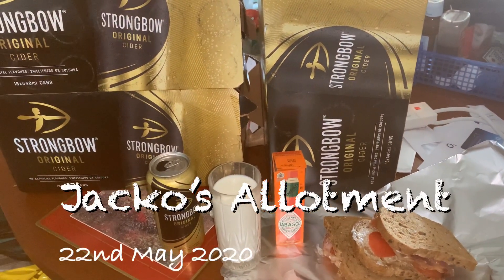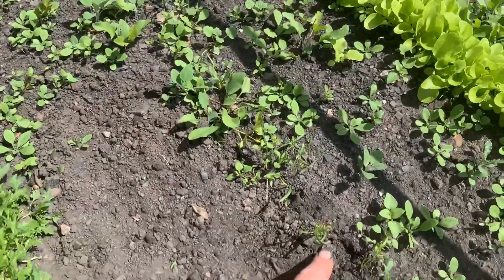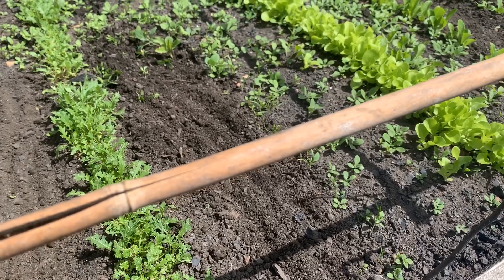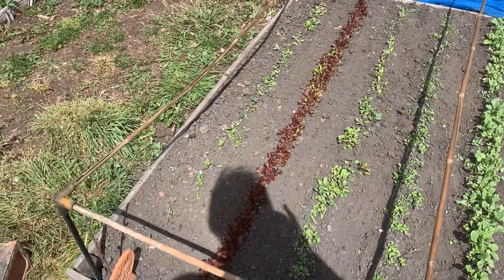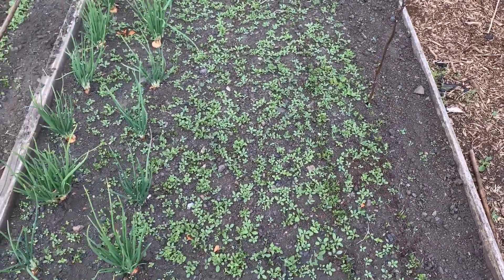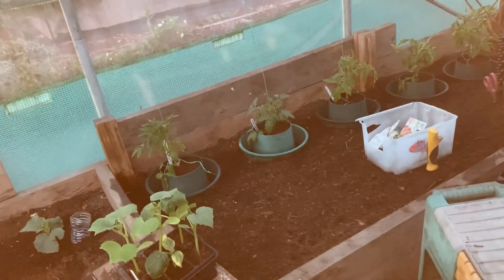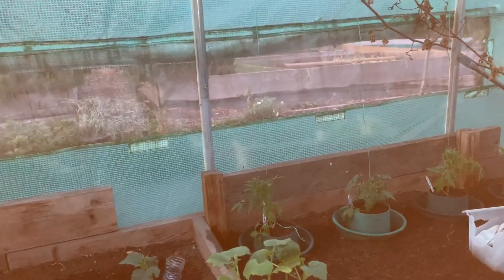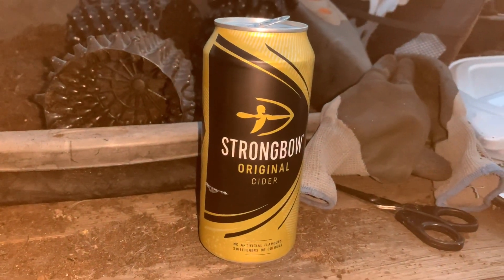Shed Wars: The Dreaded Chick Weed - Jacko’s Allotment 22 May 2020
The job I’d been putting off for over a week gets done !
Chick Weed bashing utilising the two finger method and very dodgy knees
Onion bed 2 and Salad bed Weeded

Polytunnel update : More Tomato plants potted into final positions
Sub Article Plenty
Marmande
Black Krim

Please remember to also hit the “Bell” icon